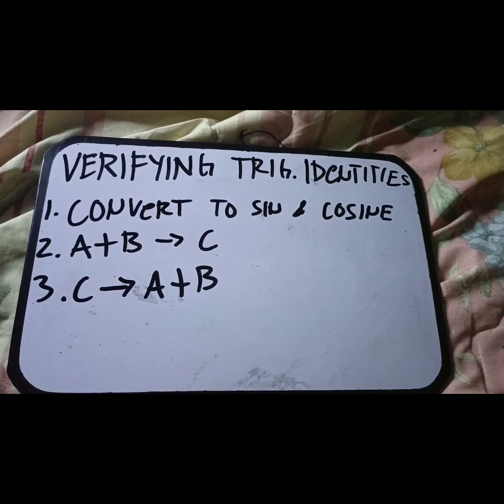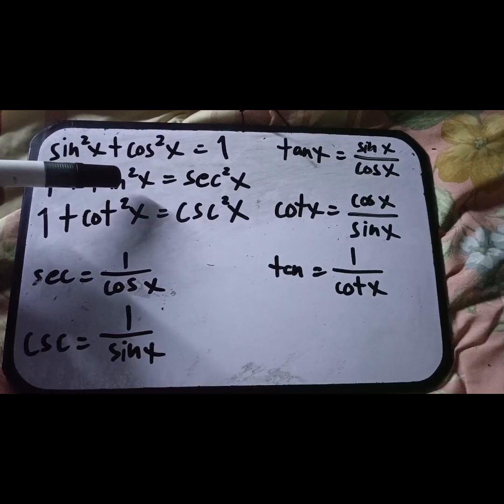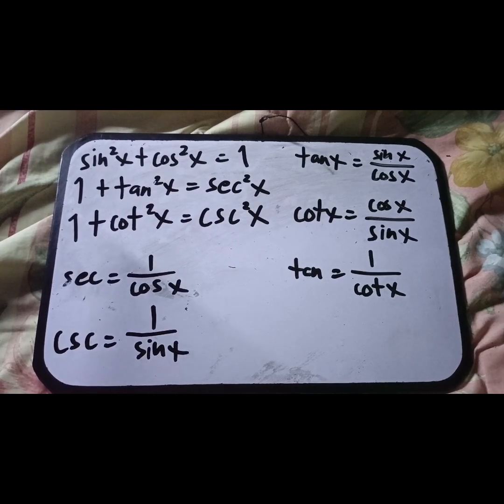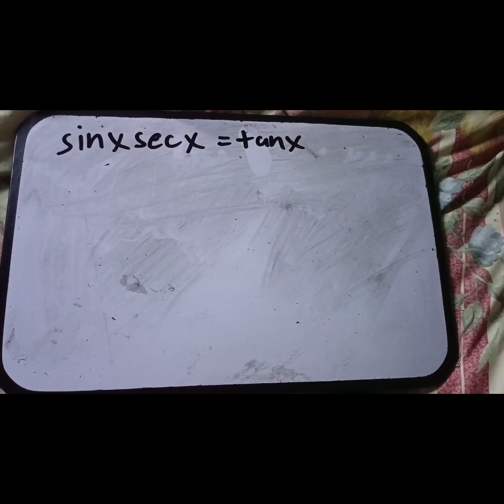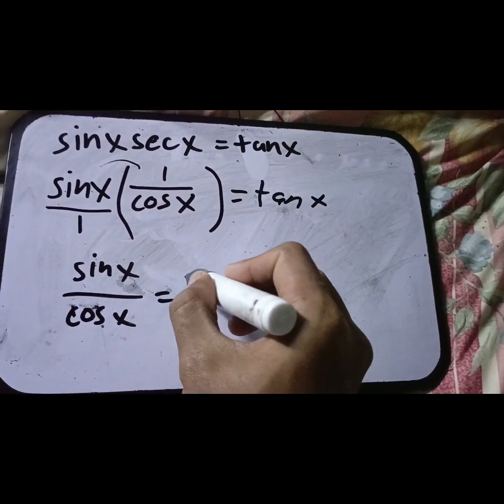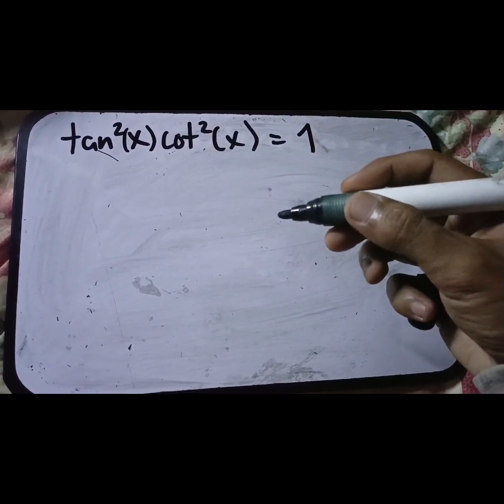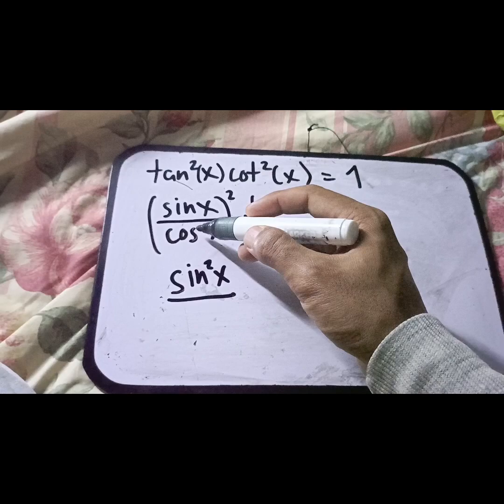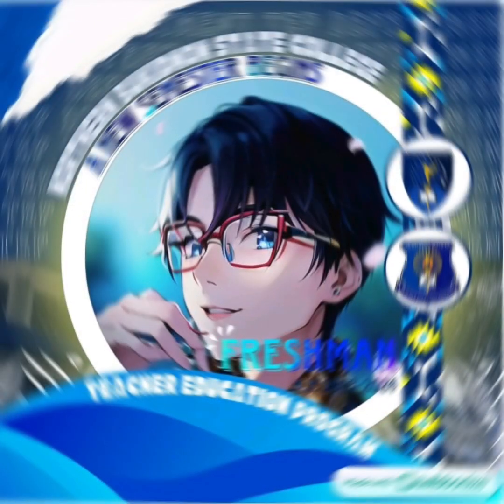Proving Trigonometric Identities (Basics you need)